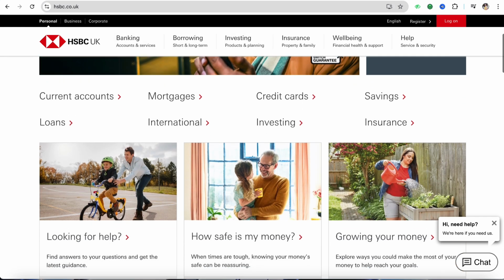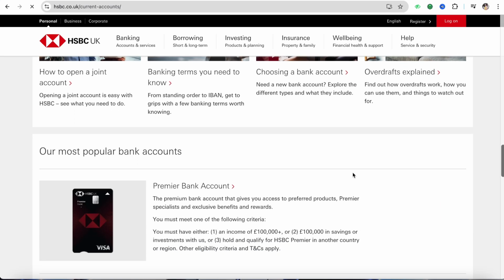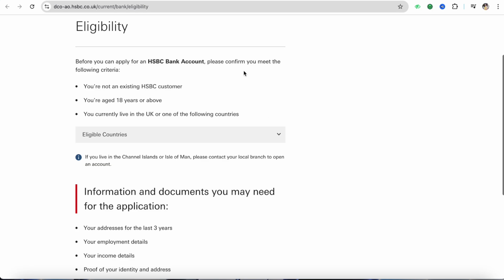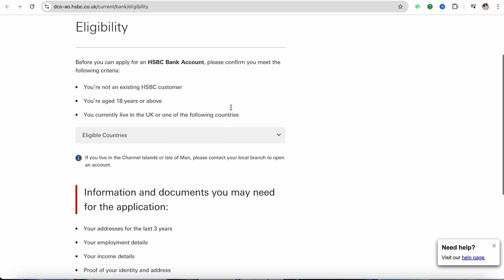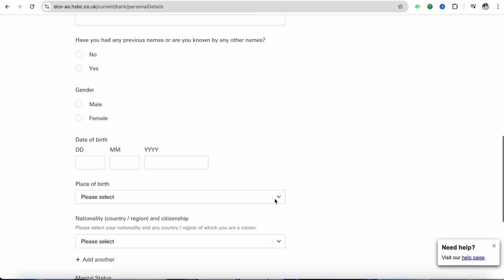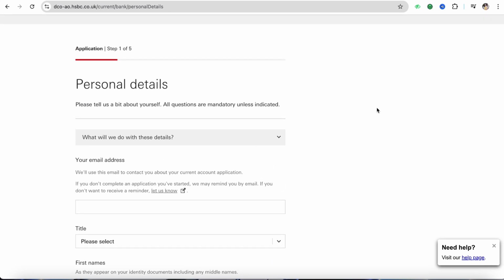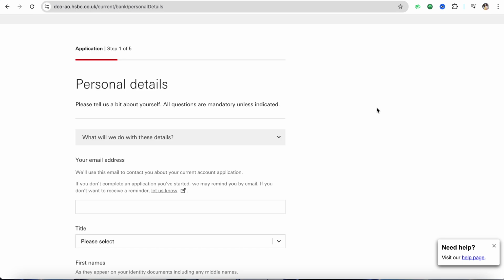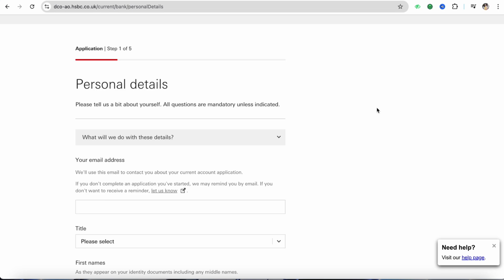Open HSBC bank account online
In This Video, learn .Open HSBC bank account online,
open hsbc. account online.